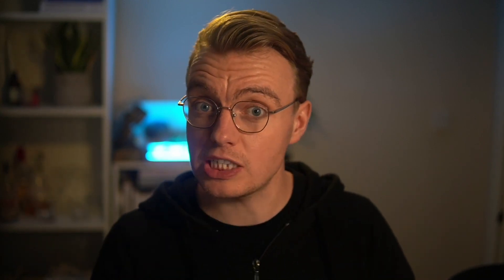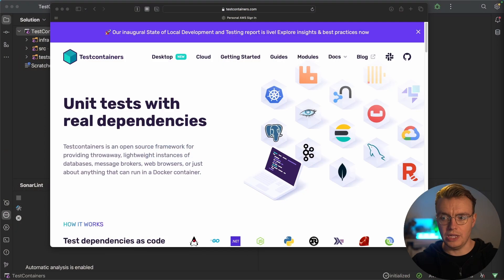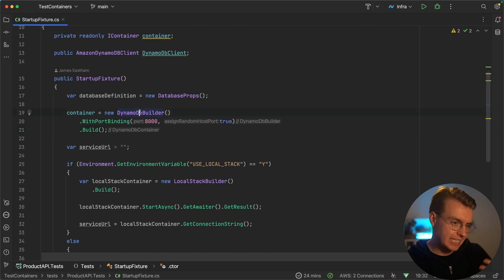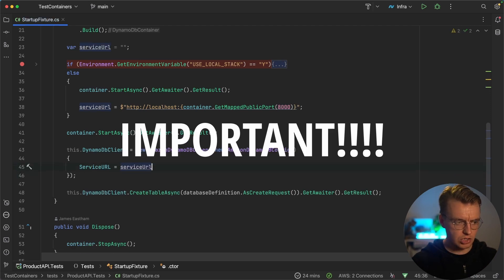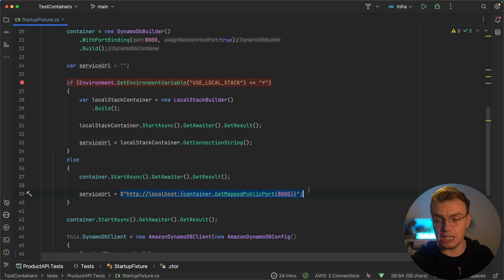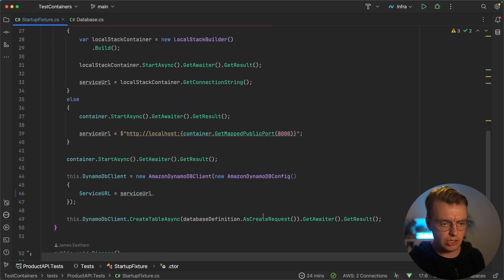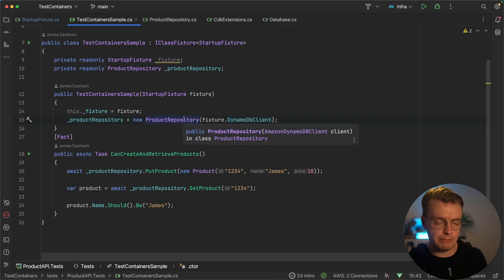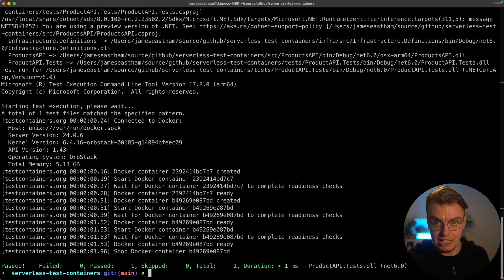Locally Test Your Serverless Applications with Test Containers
Hi, I'm James! And in this video you're going to learn how you can locally test your serverless applications using the Test Containers project.

Test Containers is an open source project that allows you to run Docker containers, using a familiar programming language. Which means you can integrate the startup and tear down of containers as part of your unit tests.

Combined with Docker images like DynamoDB Local and LocalStack allows you to initialise emulated AWS resources locally, execute your tests, and then tear them down afterwards.

This video demonstrates how. you can integrate your unit tests with test containers and the AWS CDK to give you fast feedback loops as you're developing your serverless applications.

00:00 - Introduction
00:39 - Caveats
02:42 - Intro to TestContainers
03:30 - TestContainers in .NET with DynamoDB Local
06:00 - Configure DynamoDB
07:05 - Intro to LocalStack
08:25 - Integrate with AWS CDK
11:50 - Local Testing in Action
13:20 - Introducing Failure
14:45 - Summary